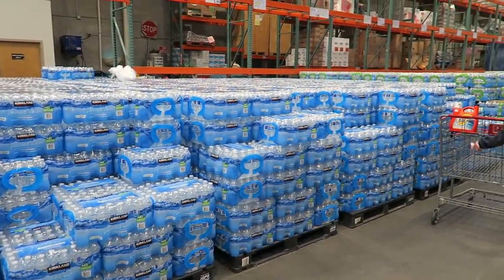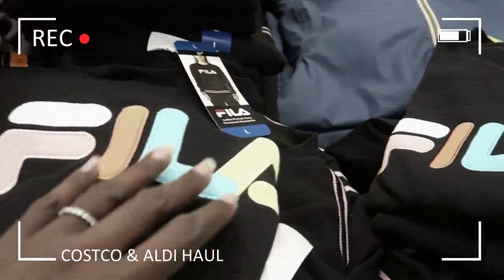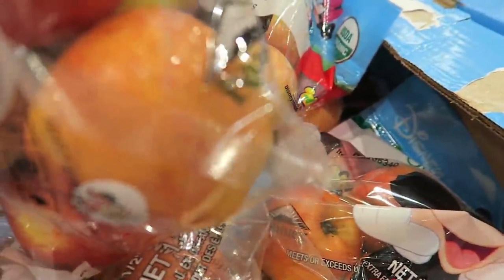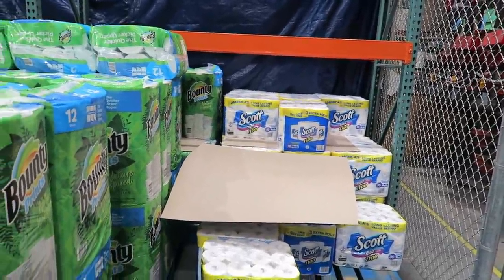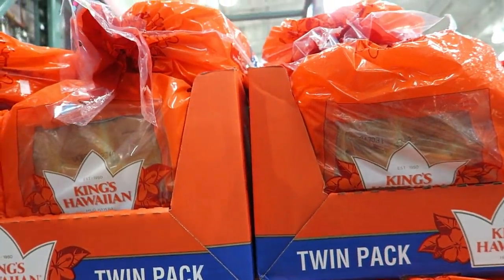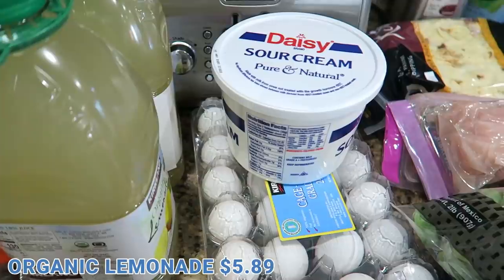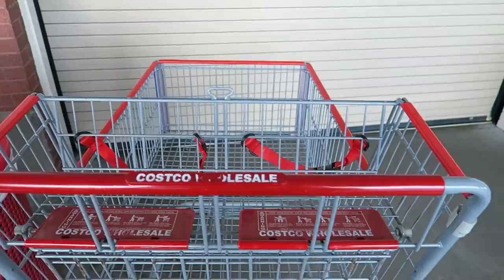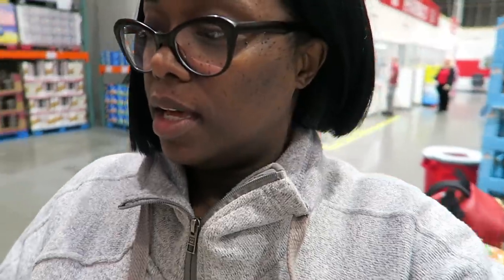This turned into an EMERGENCY Costco Haul and SHOP WITH ME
With the coronavirus outbreak, this normal Costco haul turned into an emergency grocery food prep!  I pray you and your families are all safe!